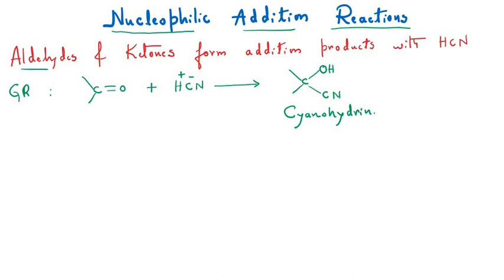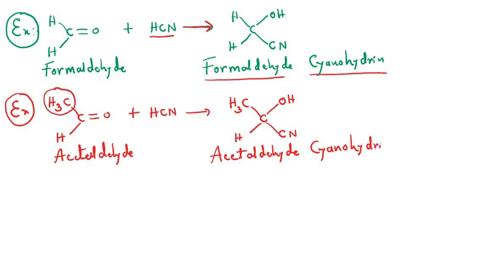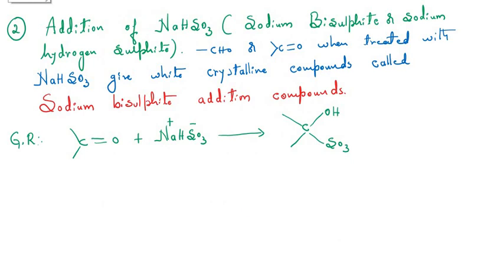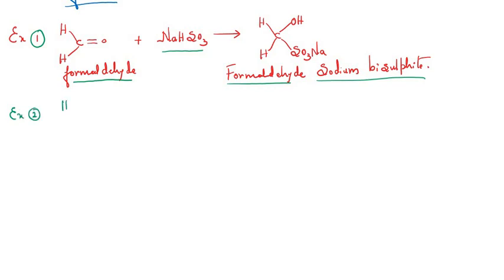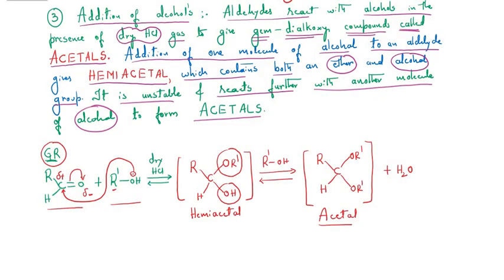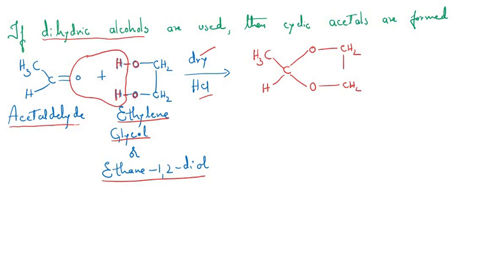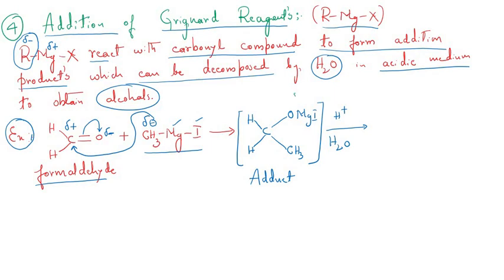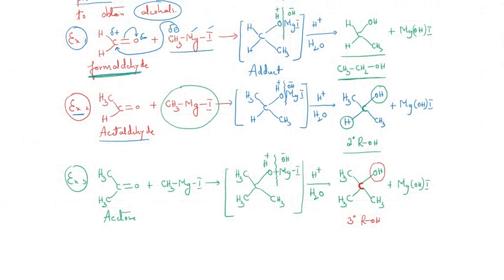LECTURE 11 NUCLEOPHILIC ADDITION REACTIONS OF ALDEHYDE & KETONES